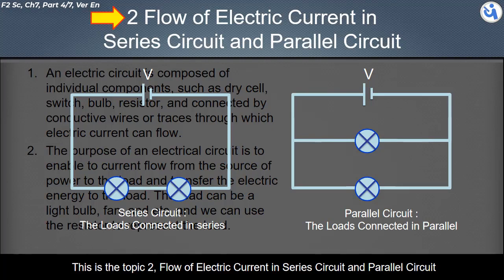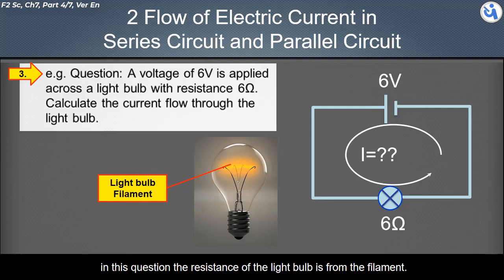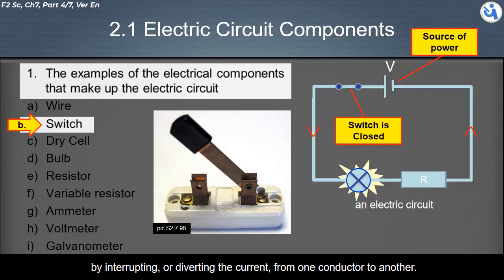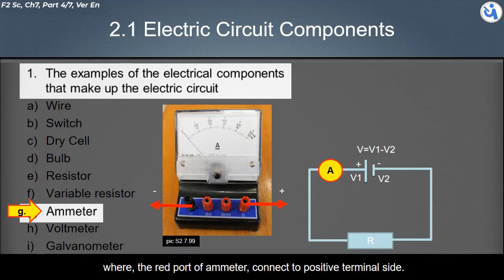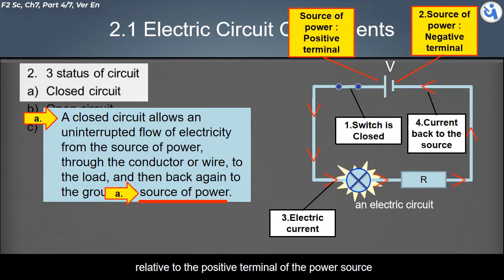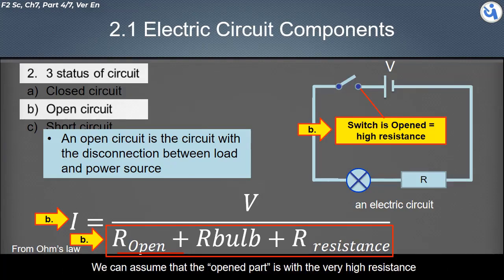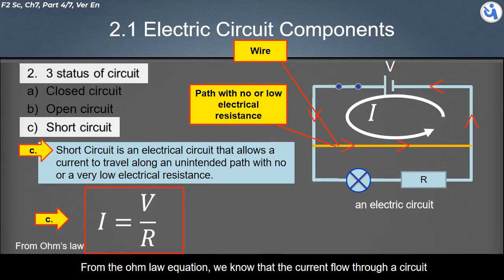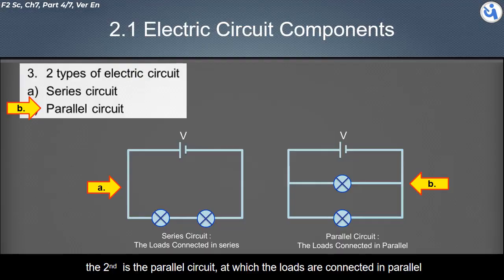PT3​ KSSM​ Science​ | Form 2 | Chapter 7 | Electricity and Magnetism | Part 4/7, En